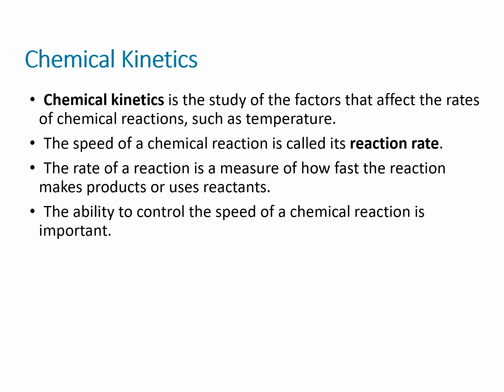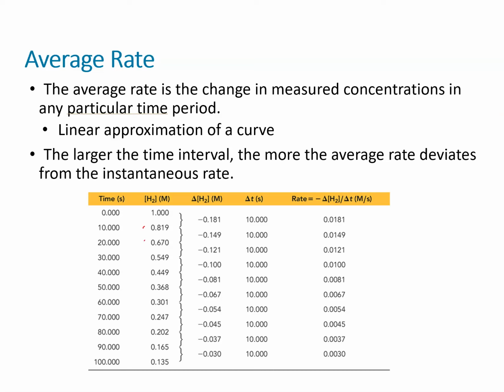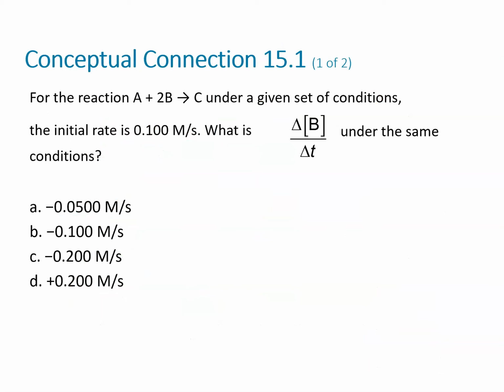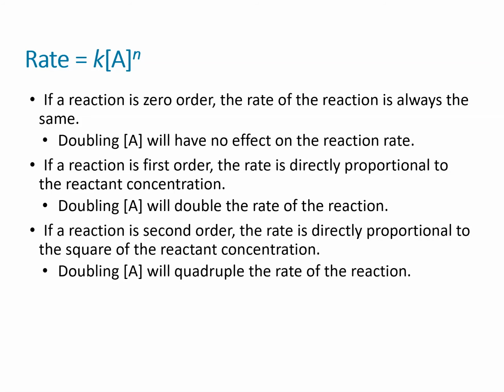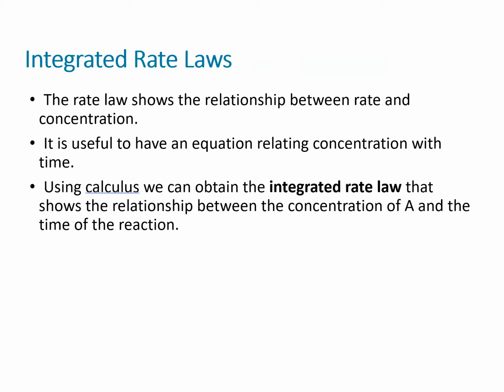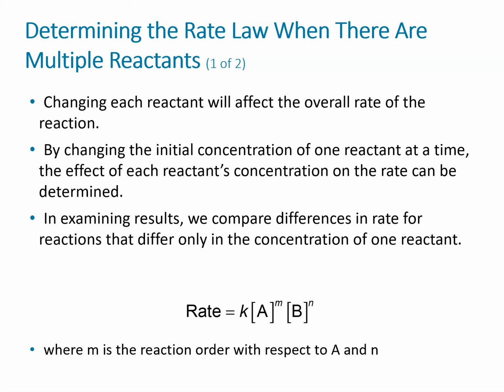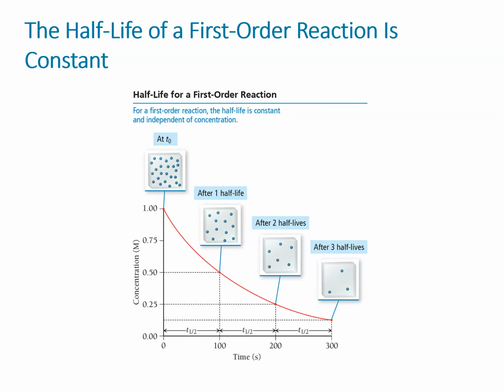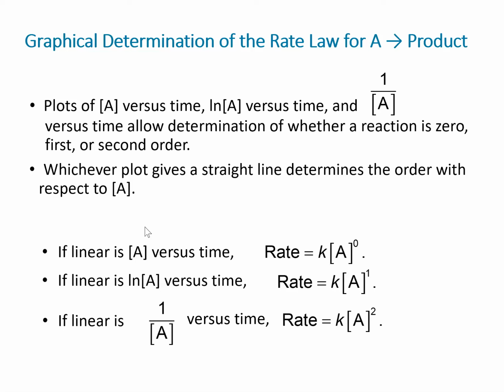General Chemistry II - Chemical Kinetics (Ch 15) Lecture - part 1